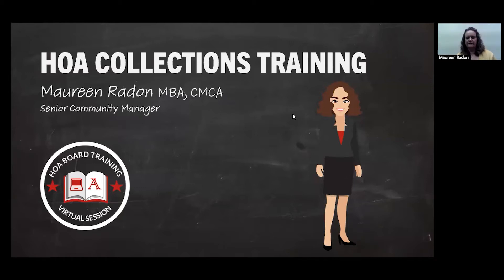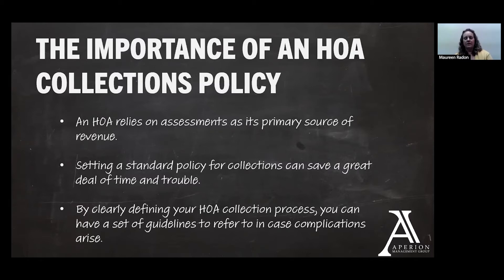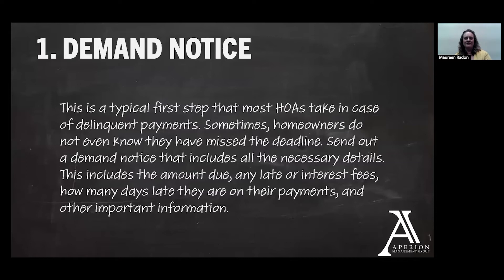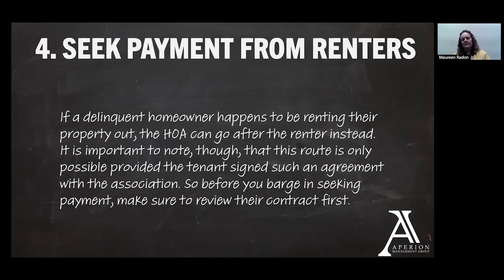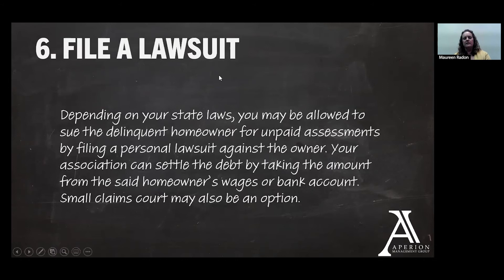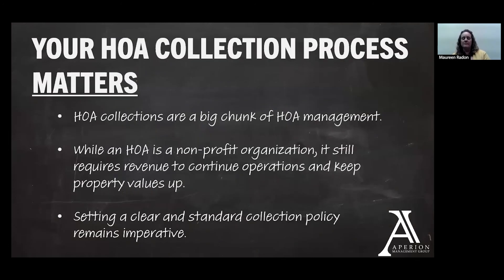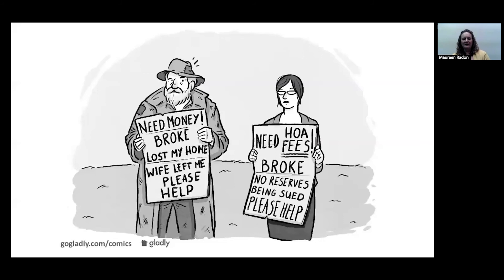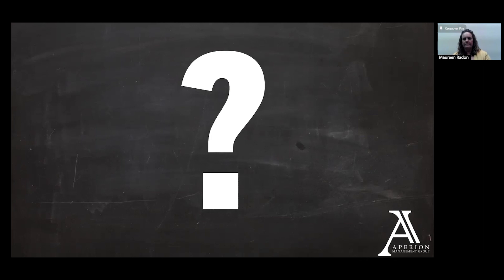HOA Collections Training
One of our Senior Community Managers, Maureen Radon will be condensing the basics of HOA Collections and covering these topics:
• The HOA Collections Process
• Why does HOW Your Collections Process Happens Matter
• Dealing with Delinquent Payments

Interested in attending one of our board trainings? Find out when our next session is being held on our